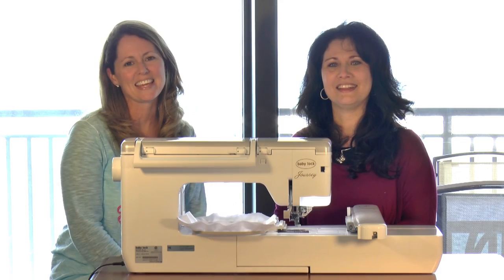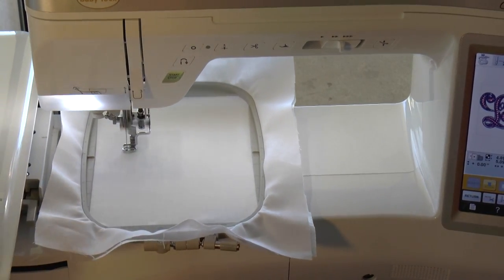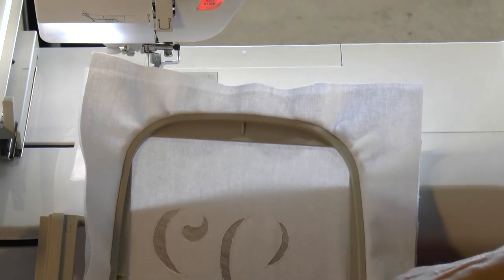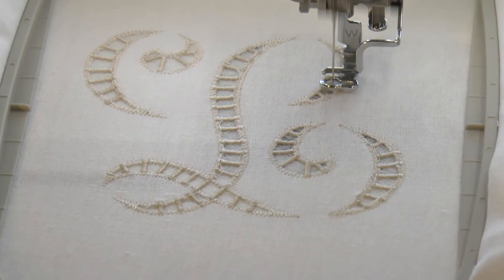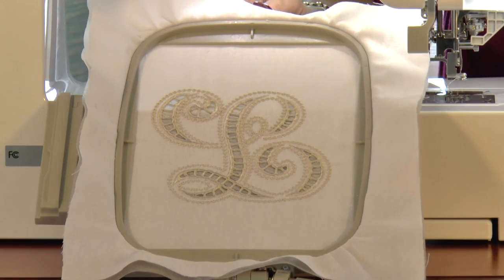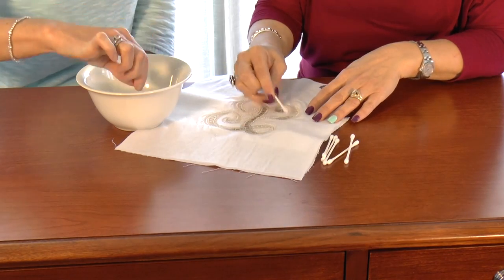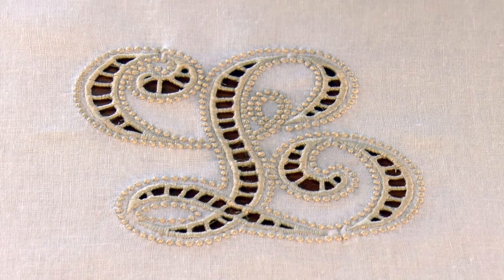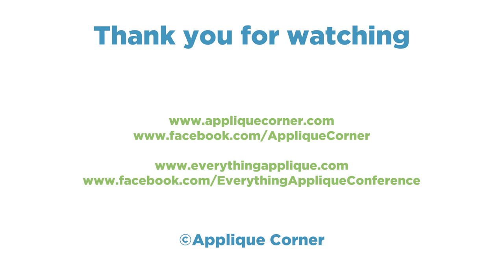The Cutwork Design Tutorial: Applique Corner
Join Kathy and Lori Hernandez as they share how to create a beautiful cutwork design using an embroidery machine. Video tutorial from Applique Corner.